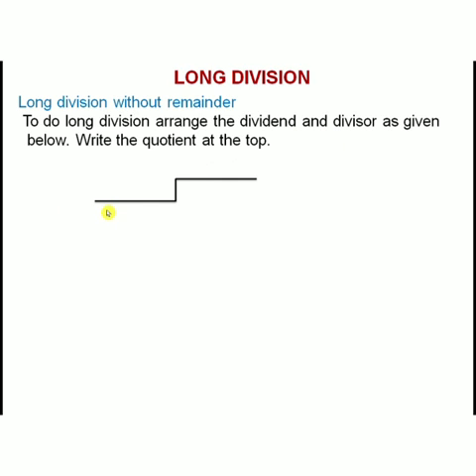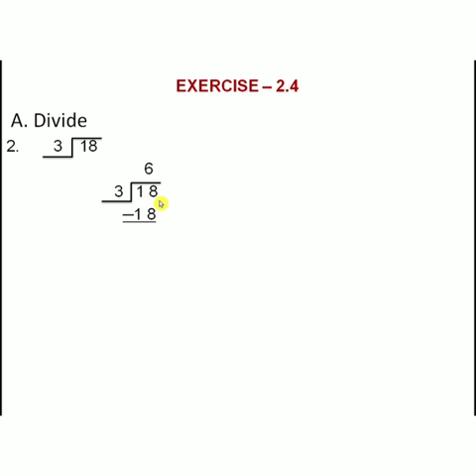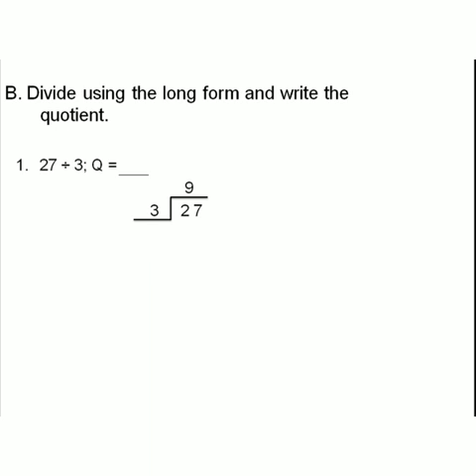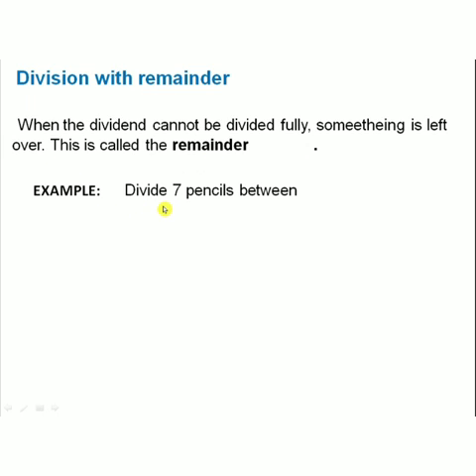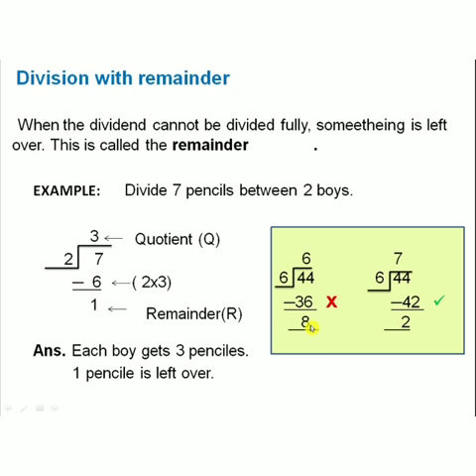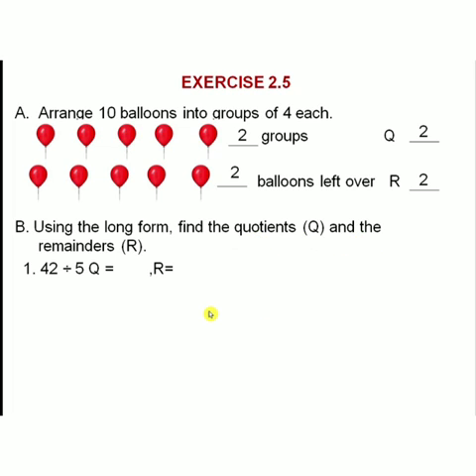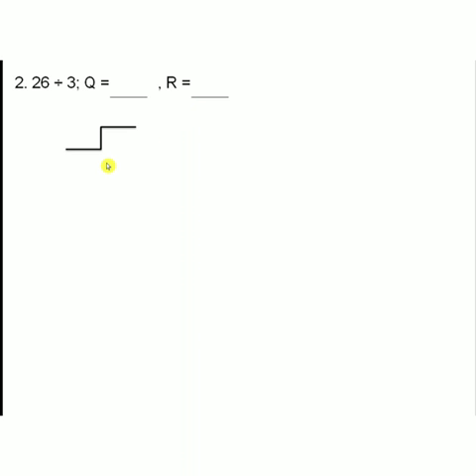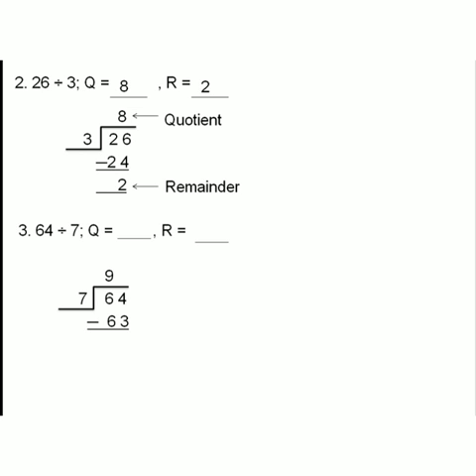TOPIC : LONG DIVISION // DIVISION // 3rd CLASS MATHAMATICS 2nd CHAPTER